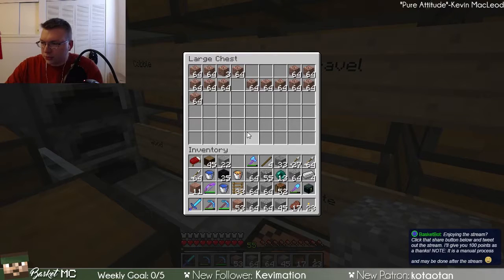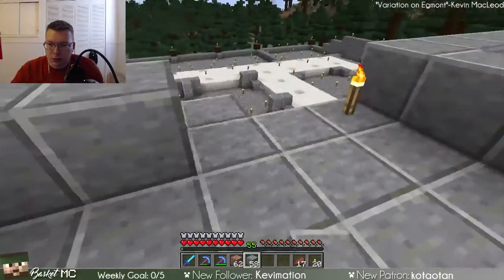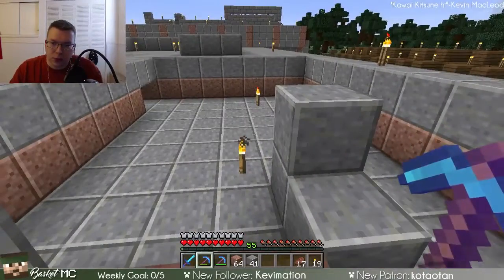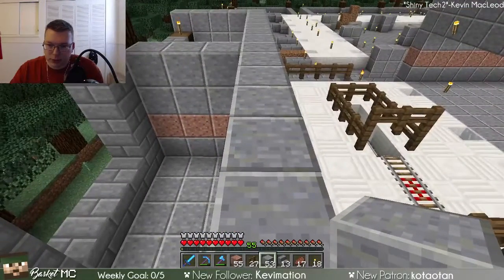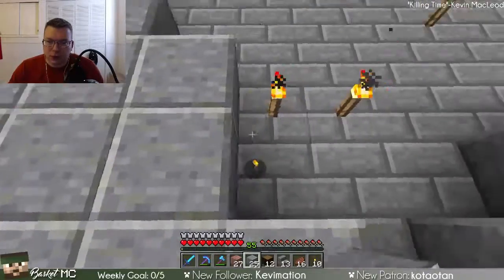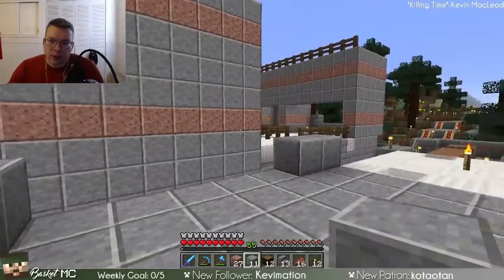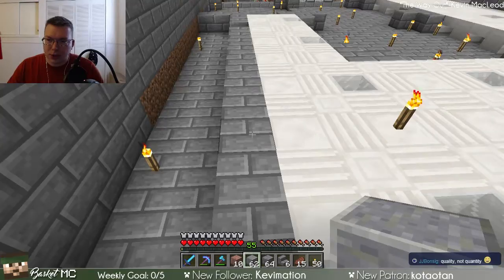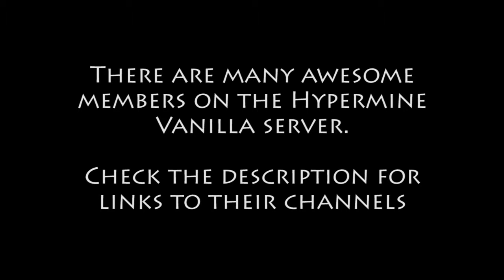Basket Station Mall - Hypermine Vanilla with BasketMC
BasketMC and his chatroom work on the smart rail network on the Hypermine Vanilla SMP Server.

This archive is from a lunchtime stream on 11/29/16.

Server:

The Hypermine Vanilla SMP server is a private whitelisted server.

Game Difficulty: Hard Mode